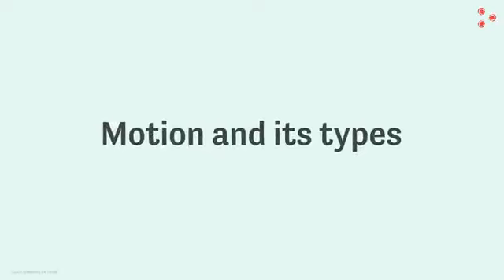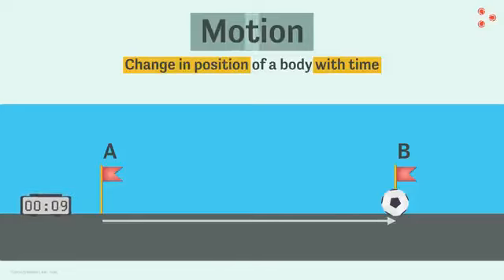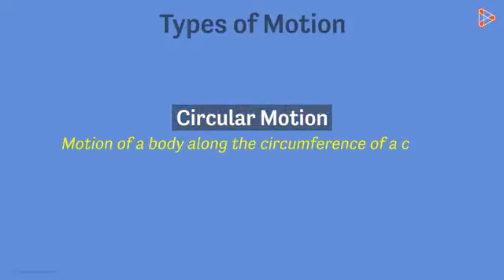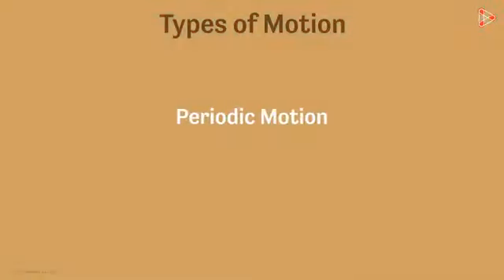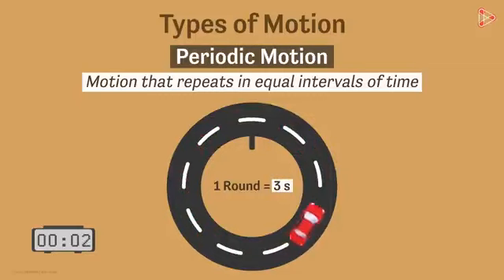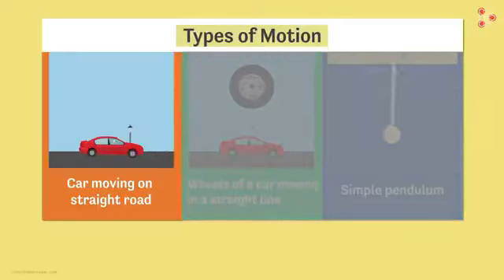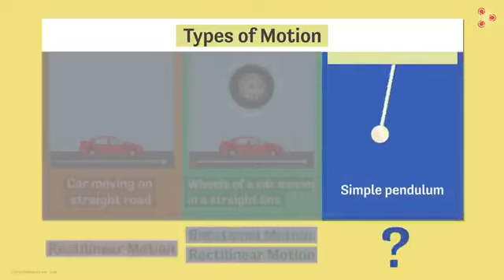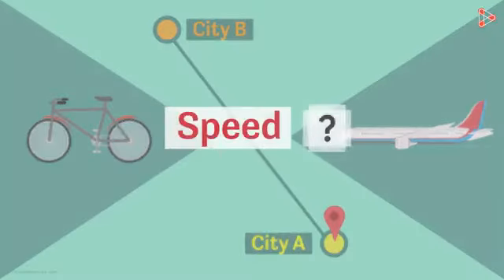motion and it's types